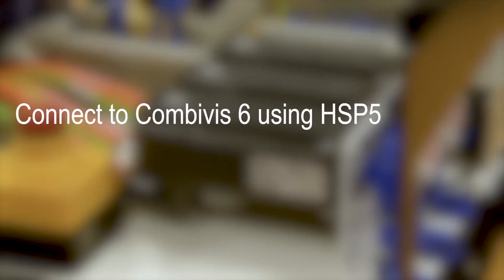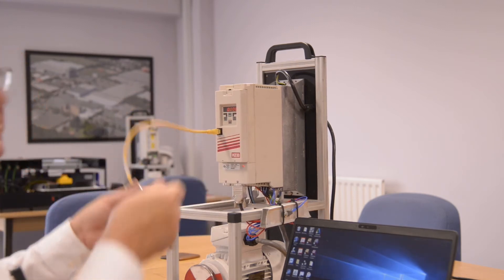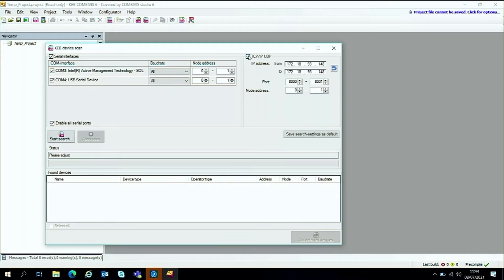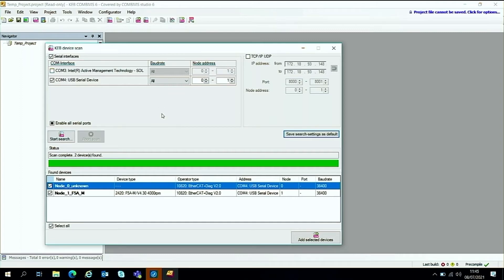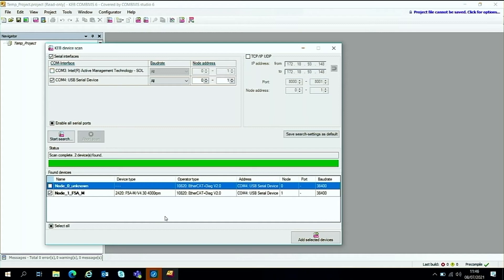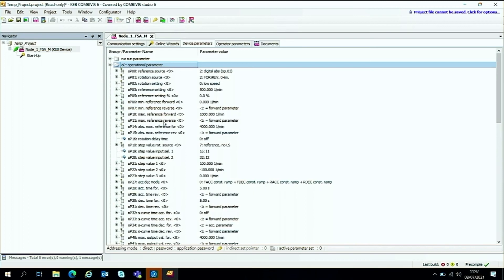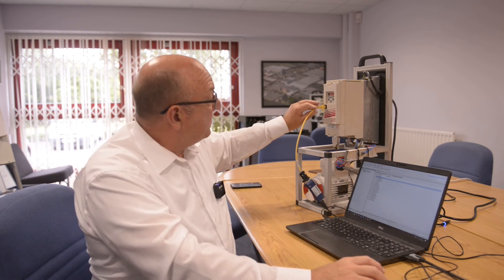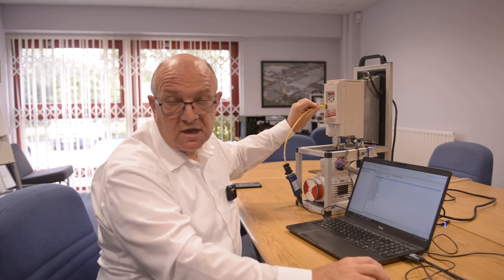Connecting F5 to Combivis 6 using HSP5 and USB Serial converter - KEB UK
In this video we will show you how to connect an F5 inverter to Combvis 6 using HSP5 cable and usb serial converter.

Part number used:
Key pad: 00F5060-F000
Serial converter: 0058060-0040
HSP5 Cable: 00580C0-0020